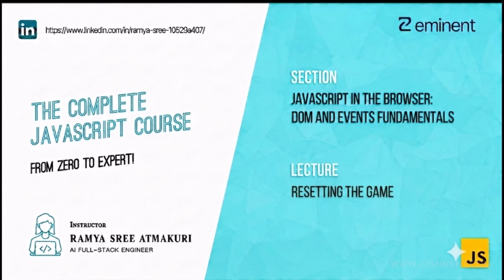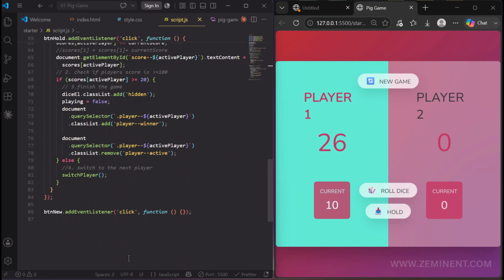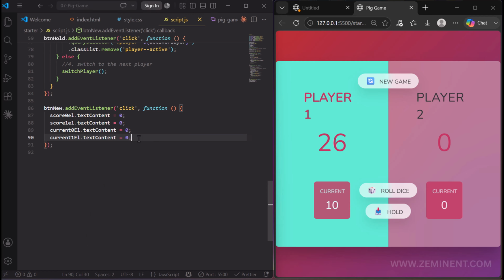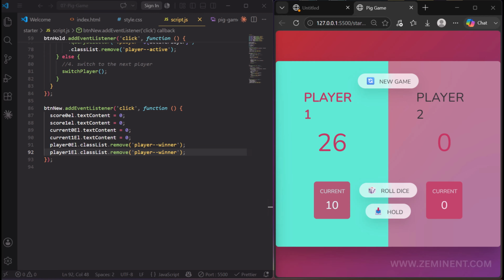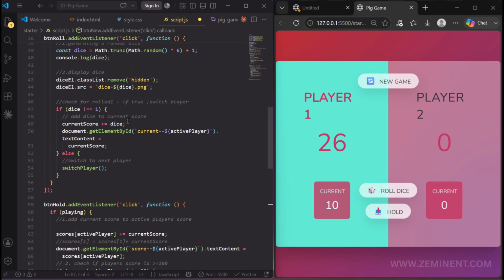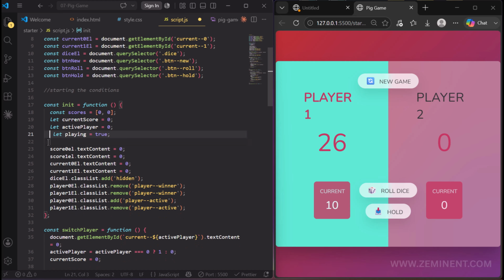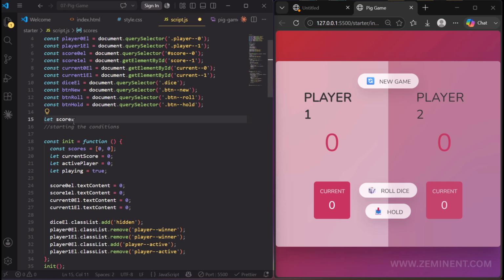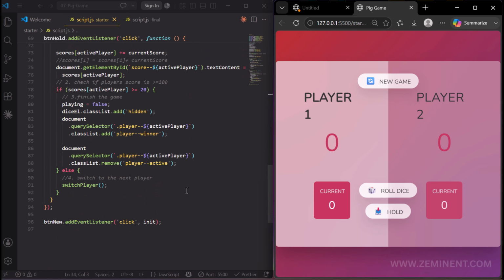Resetting the Game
In this lesson, you'll learn how to reset a JavaScript game by restoring the application to its initial state. Reset functionality is an essential feature in interactive web applications, allowing users to start a new game without refreshing the page.